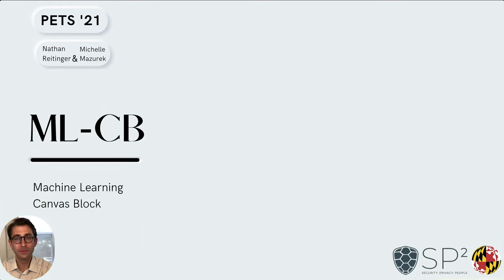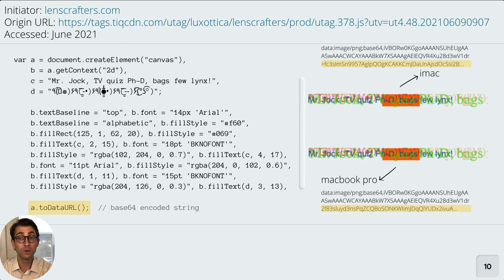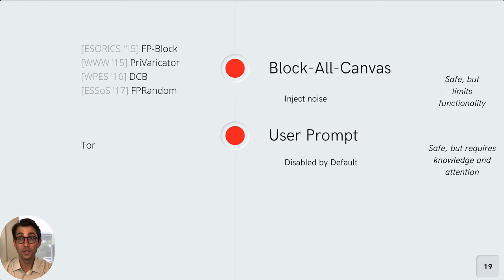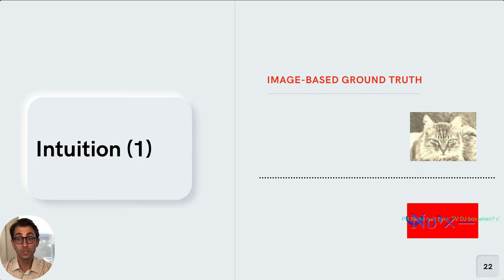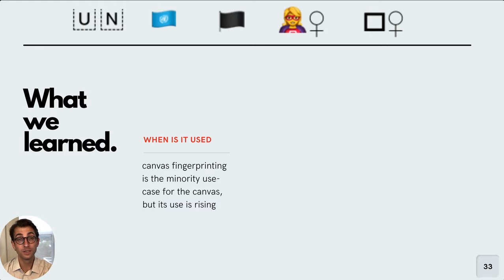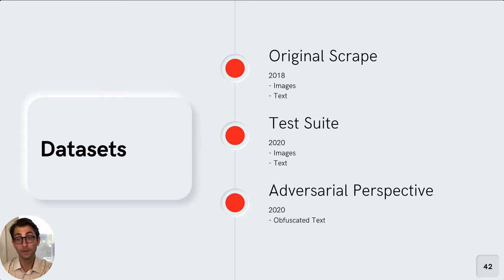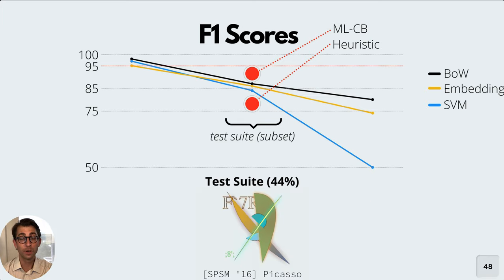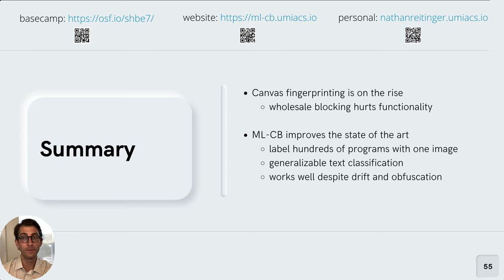[5A] ML-CB: Machine Learning Canvas Block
SPEAKER Nathan Reitinger (UMD)
Michelle L. Mazurek (UMD)